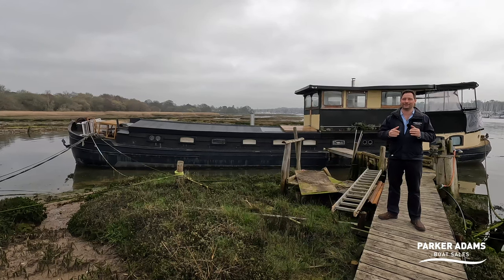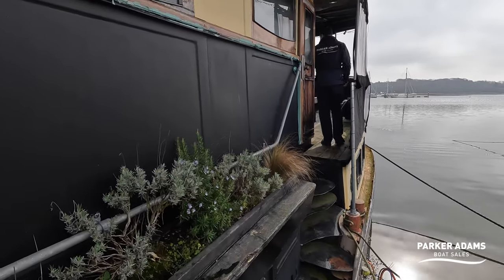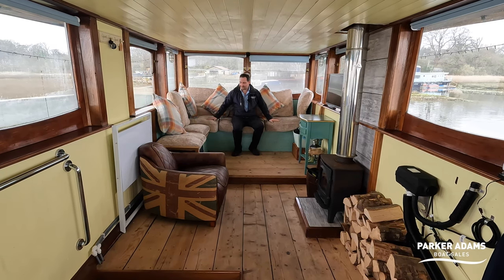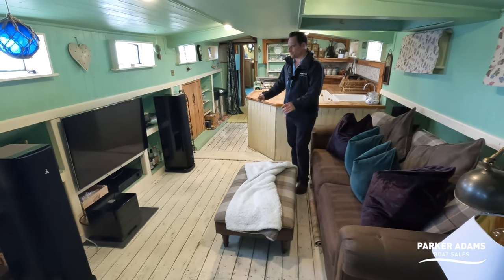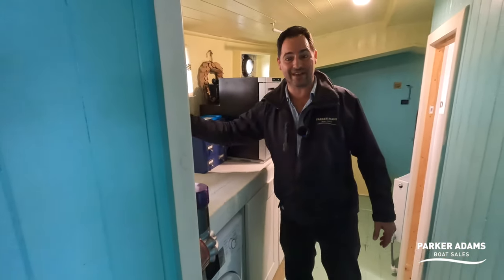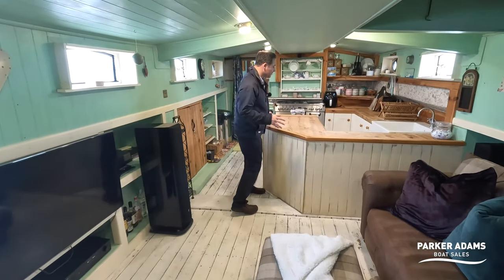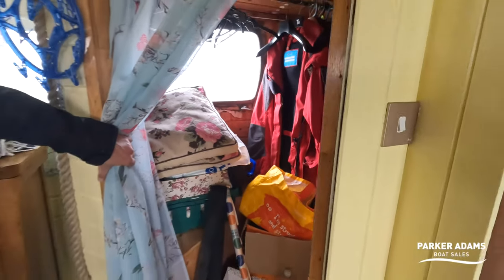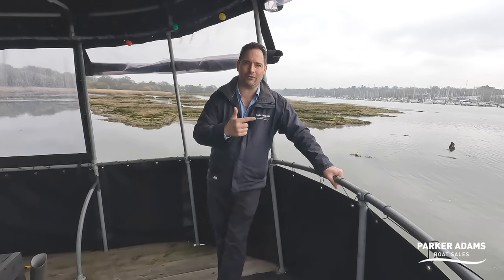£130k House on water! Hamble Liveaboard Barge - Amazing interior space and comfort and those views..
Available now at £129,995, An opportunity to buy a gorgeous, high spec floating home on a secluded and beautiful residential mooring nestled on the banks of the river Hamble, with access to private woodland and meadow. The perfect hamble liveaboard.

Built in Holland in 1927, with the entire hull over-plated in 2016, the previous owners lived onboard for 20 years and fully renovated Papillon in a unique, pretty style with natural light and colourful touches throughout the boat. Papillon is fully equipped for its new owners to comfortably move aboard straight away, with shore-power and mains water connections on current residential mooring.

Last out the water in 2016, and dry docked for a period of 18 months to undertake extensive hull and superstructure repair and refurbishment including entire hull over-plating with 6mm steel, shot blasted and hull coated with Inter zone 958 high build epoxy. Photographic evidence of each stage of the work is available to view.

Fully insulated throughout with 50mm fire-rated spray roam.

76ft length, 14ft width.

Large bespoke wheelhouse serves as both a spacious place to relax and entertain while enjoying panoramic views out of the original barge windows, as well as a main entrance to the home.

This House boat is classed as a "Dumb houseboat" and does not include an engine.